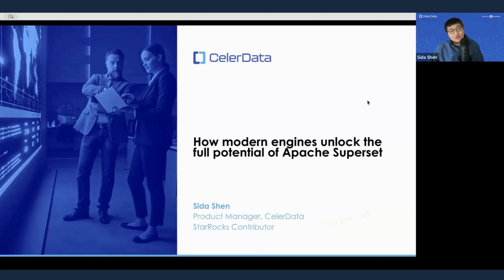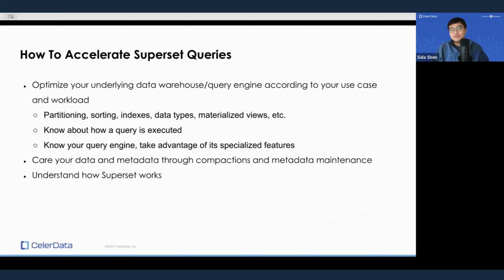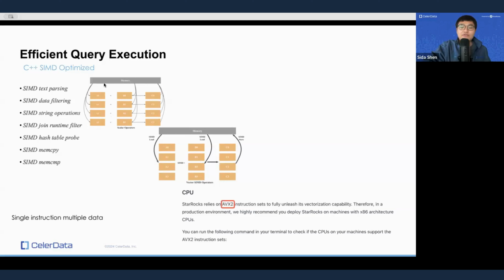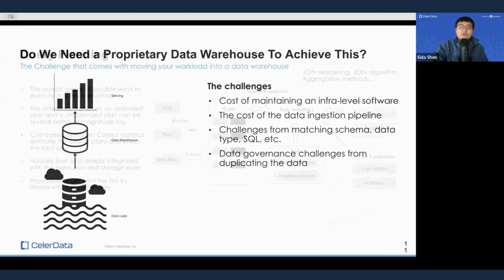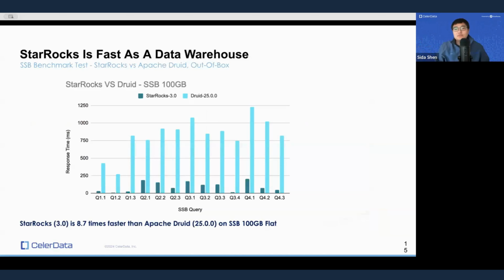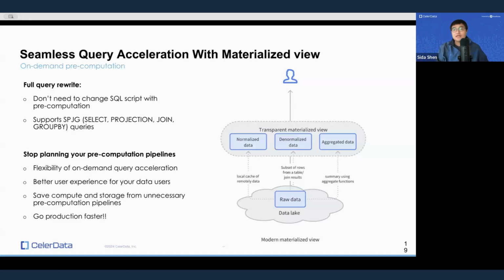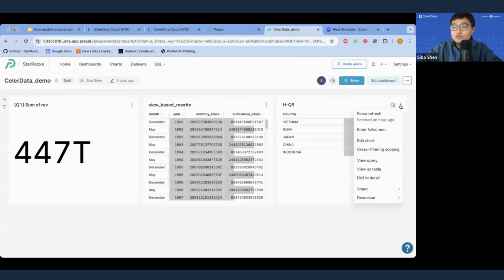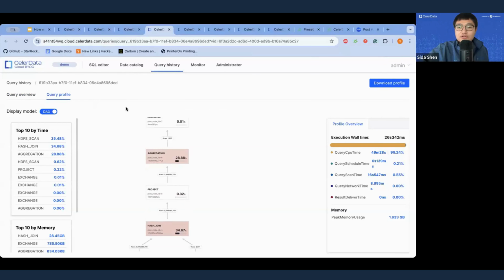How modern engines unlock the full potential of Apache Superset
This presentation occurred on Dec 11, 2024.

Modern BI tools like Apache Superset promise quick insights through interactive, no-code dashboards. However, they often fail to deliver due to the unsatisfactory performance and limited capabilities of the query engines that power them. This session will explore the essential capabilities query engines must possess to achieve the BI performance everyone hopes for, but few often get, including:

Fast and flexible Ad-hoc Queries: Run complex SQL queries on the fly without extensive pre-computation for interactive data analysis.
On-demand query acceleration: Enable your underlying engine to add pre-computations on demand without manual SQL rewriting.
Support for open formats: Integrate with open formats to simplify your data pipeline while improving data governance.
See all of these in action with a demo using Preset (powered by Apache Superset) and CelerData (powered by StarRocks).